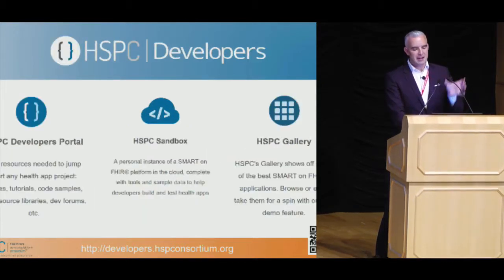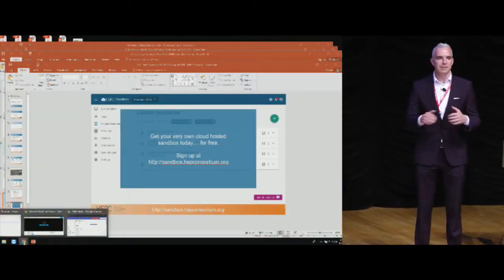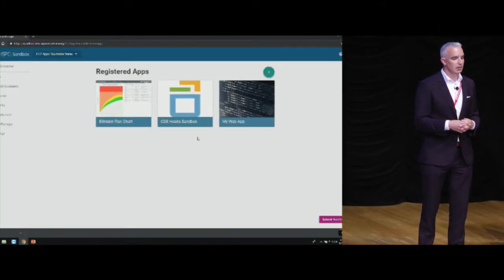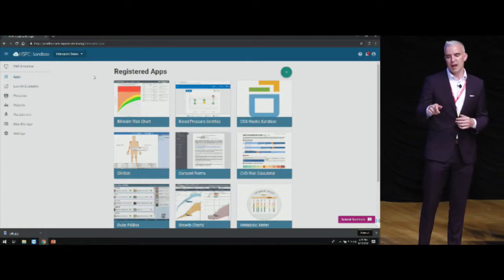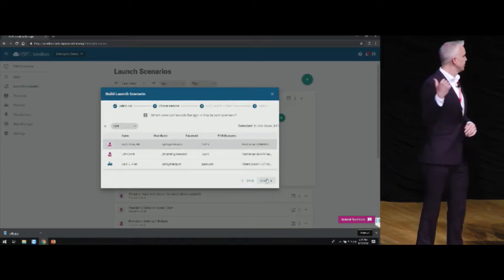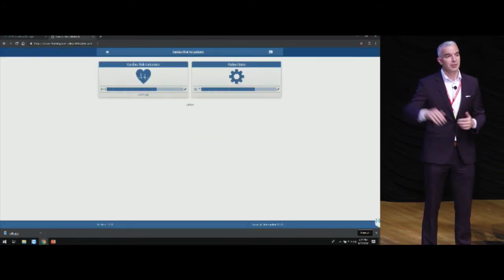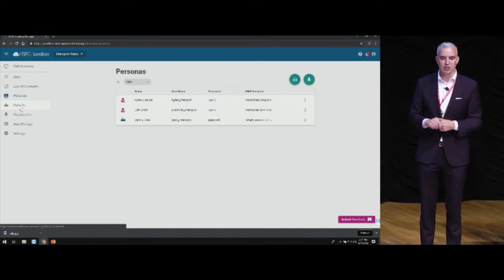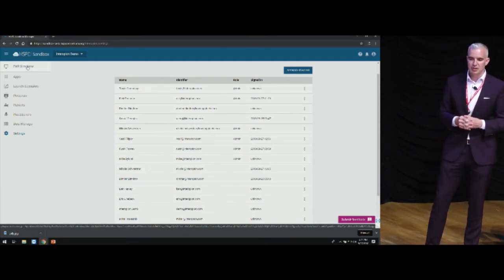D-21: HSPC Sandbox Platform v3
Rick Freeman, Interopion